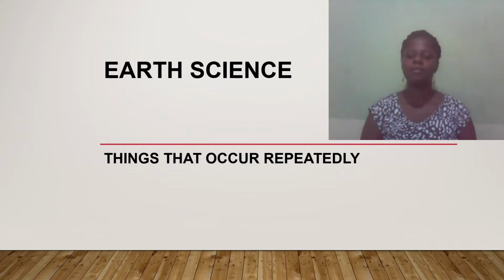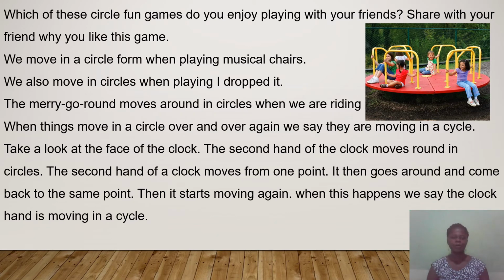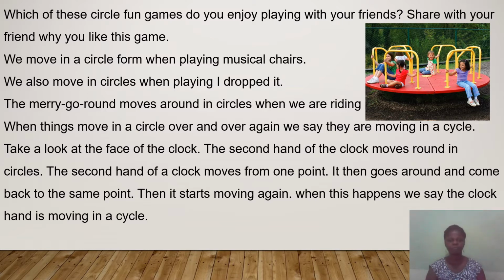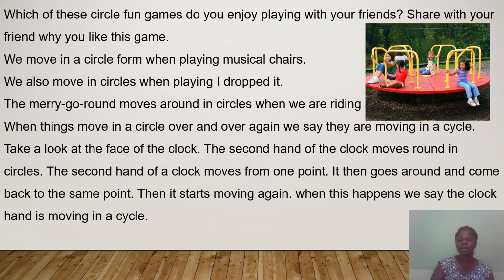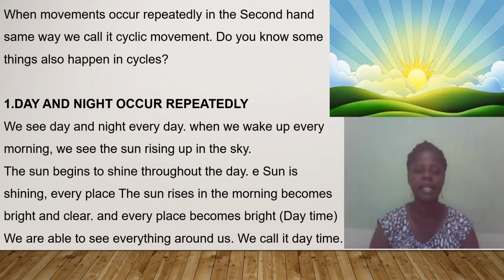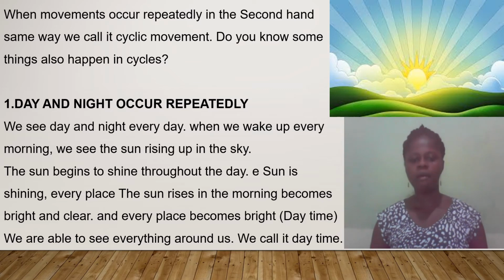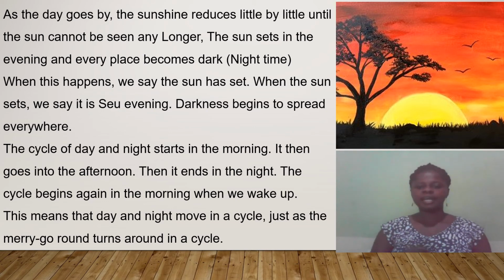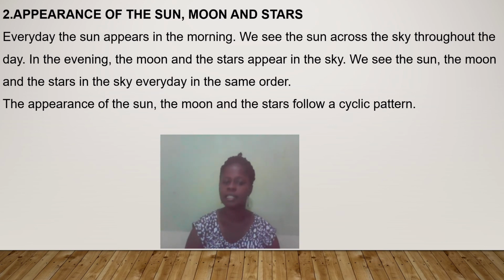EARTH SCIENCE BS 1 - LESSON 1